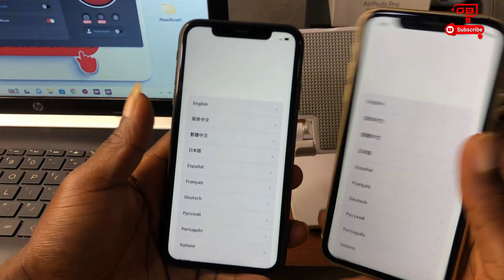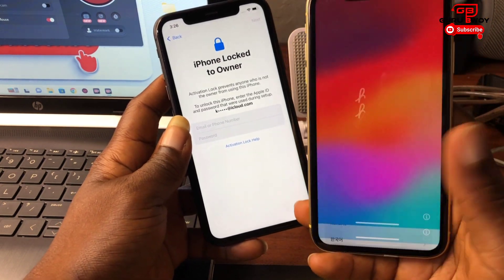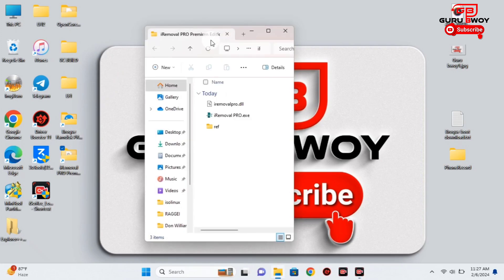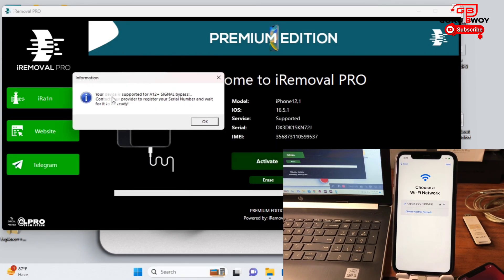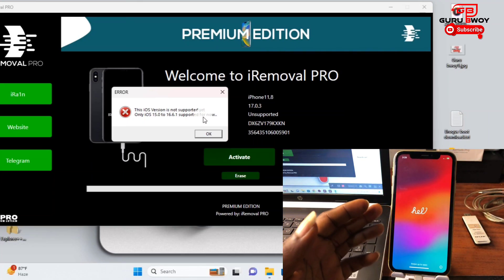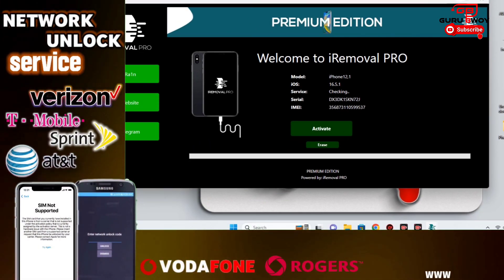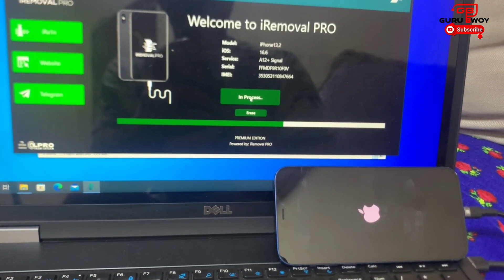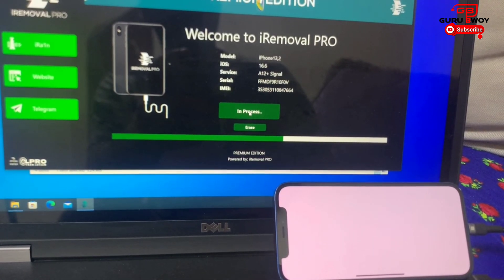iRemoval Pro Premium Edition| iCloud, bypass Hello Screen iPhone XR - 14 series | A12+ Bypass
IPHONE XR XS XSMAX

IPHONE 11

IPHONE SE 2ND GEN

IPHONE 12

IPHONE SE 3RD GEN

IPHONE 13

IPHONE 14